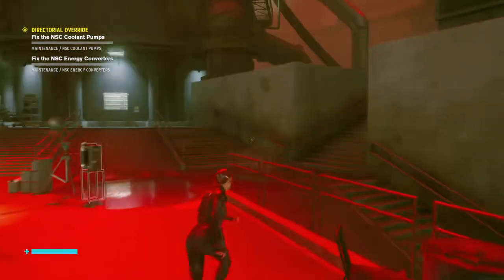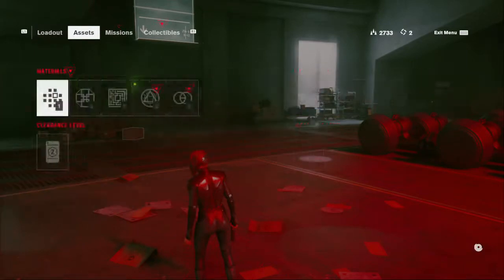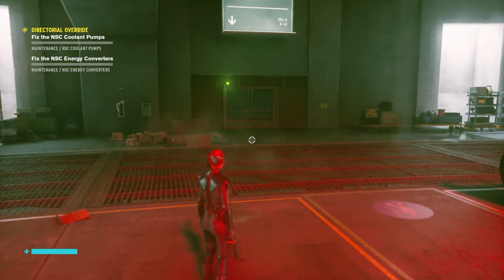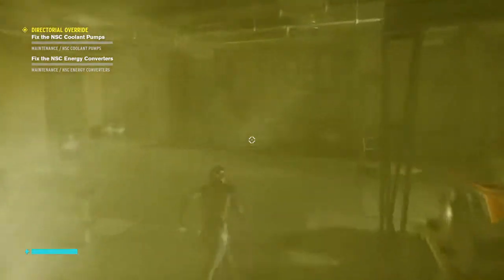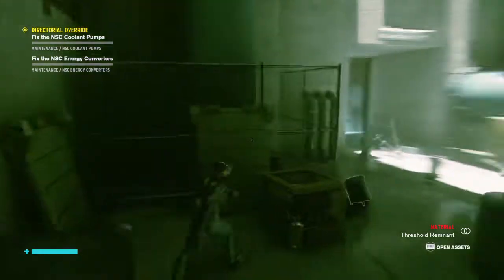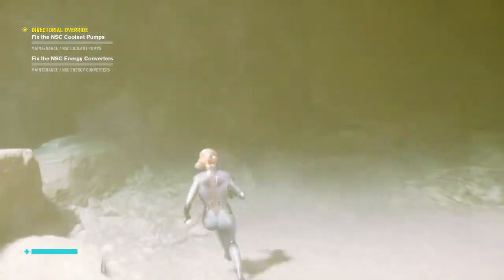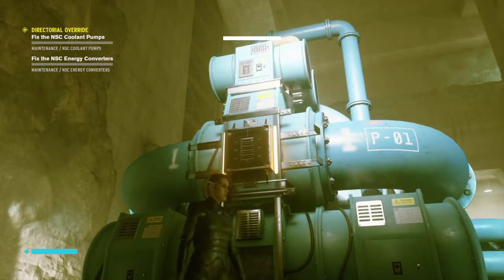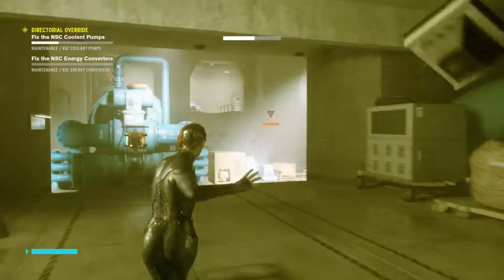We out here making progress! - Control Part 7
Control Part 7